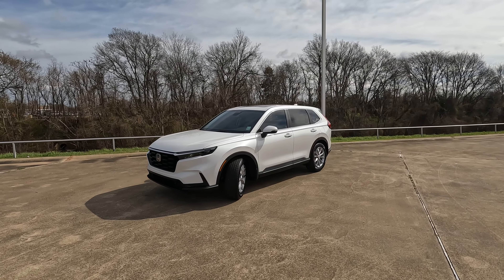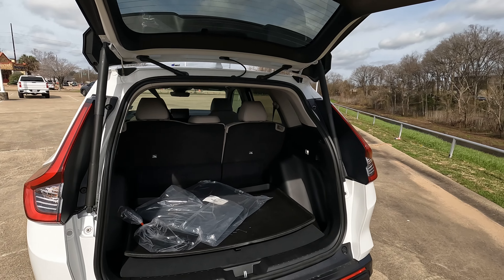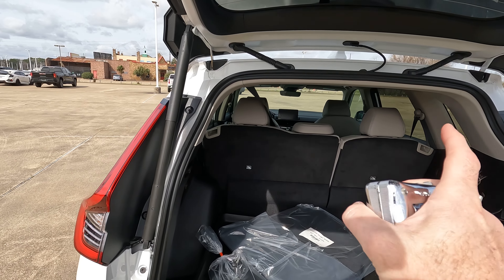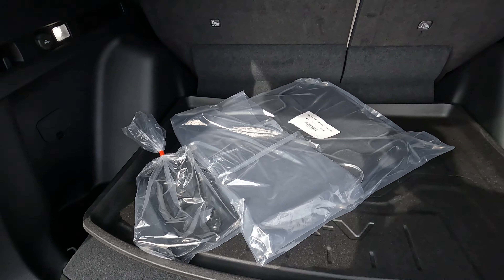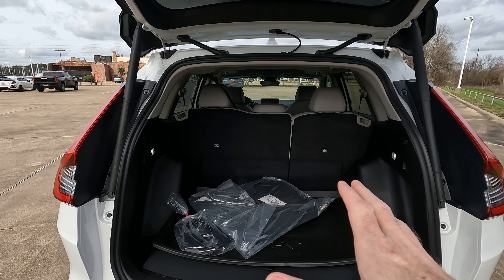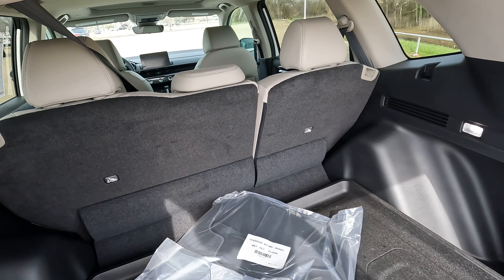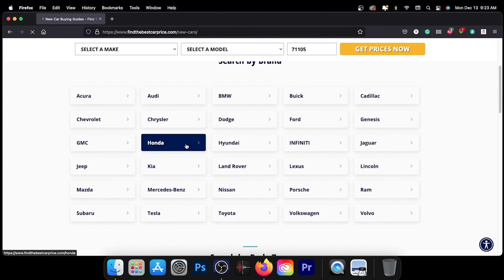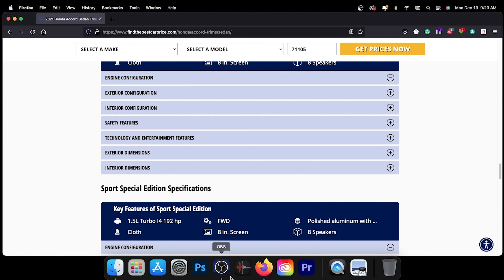2023 Honda CR-V EX-L - True Cargo Capacity Given In Inches